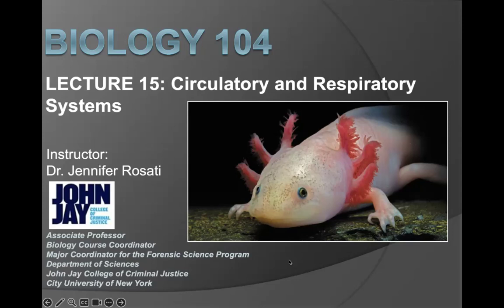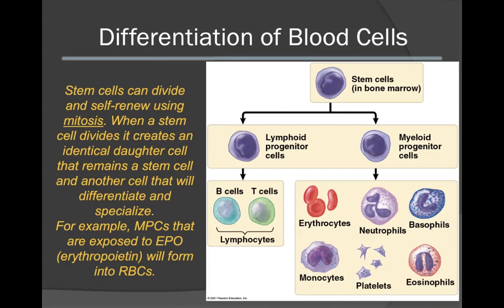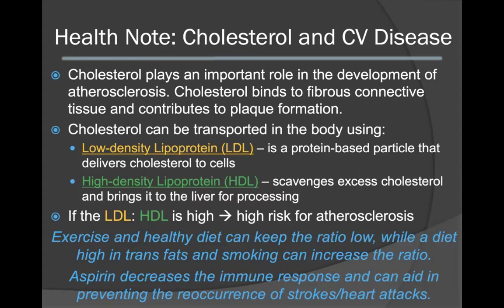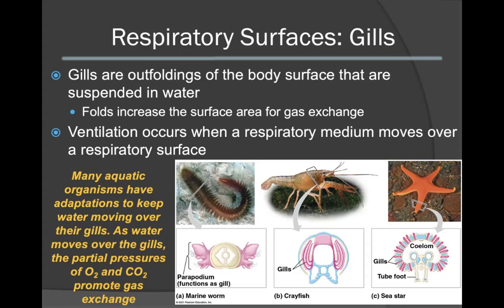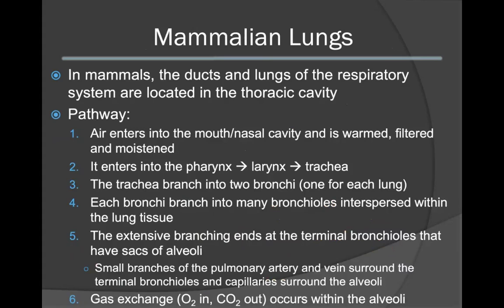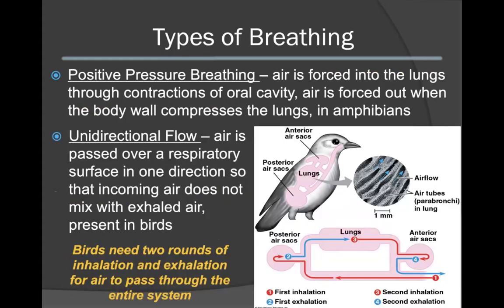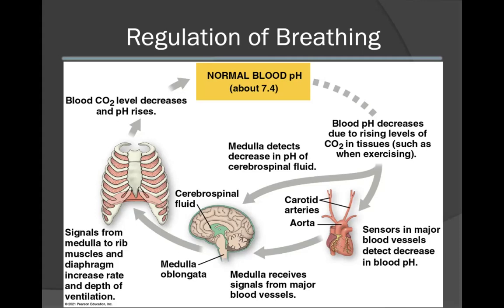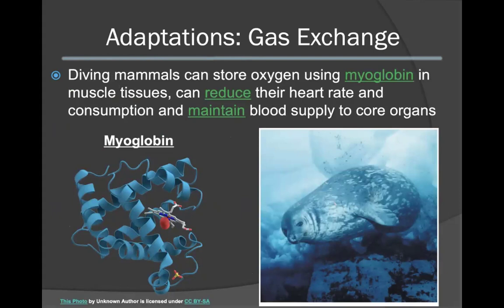BIO104 Lecture 15 Part 2: Blood and the Respiratory System